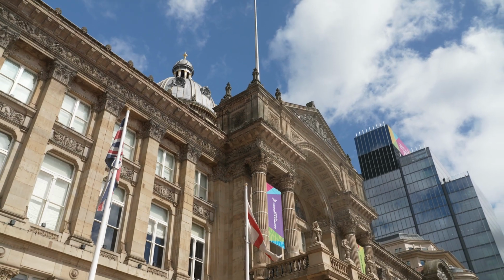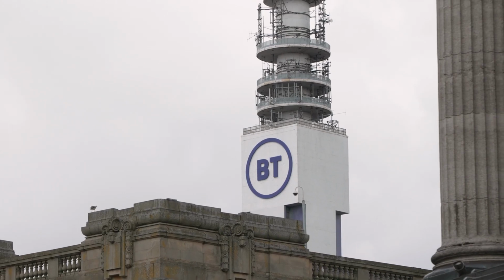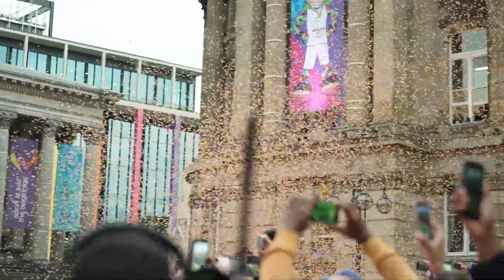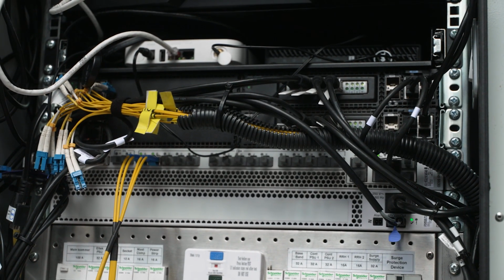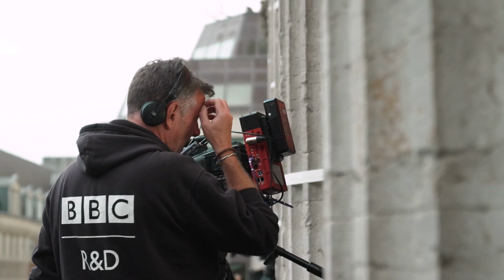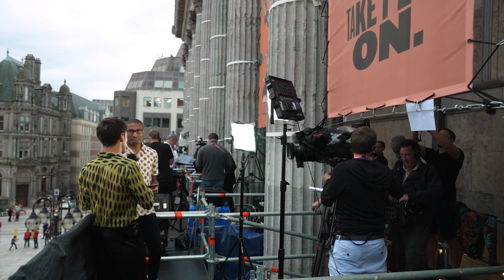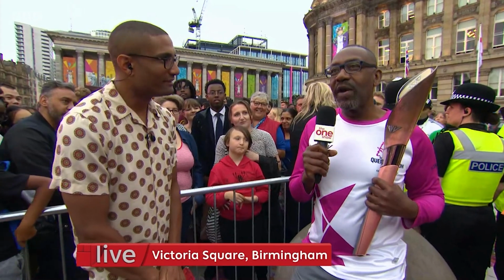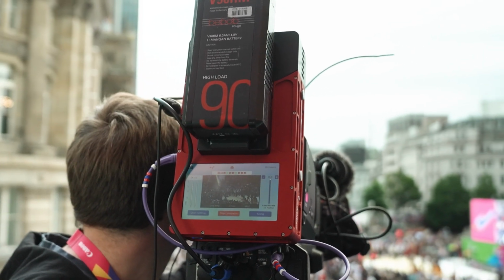Live 5G Broadcast | Commonwealth Games 2022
BT demonstrates its unique broadcast capabilities, with its Media & Broadcast and EE operations combining to showcase the powerful benefits that 5G private networks can bring to broadcasters.